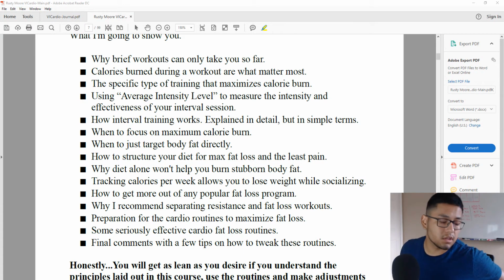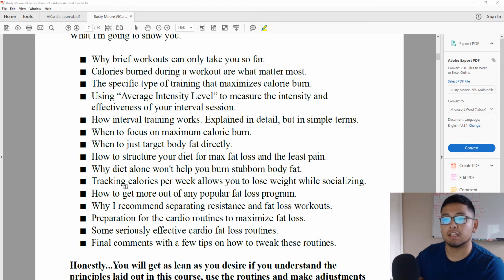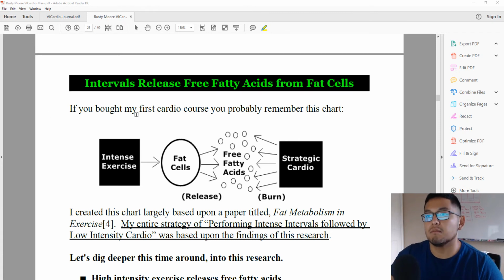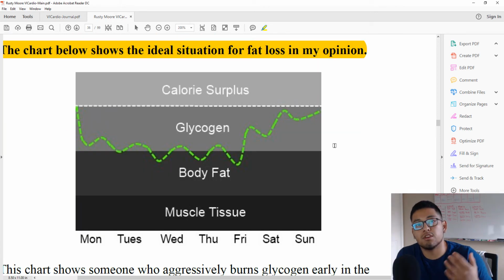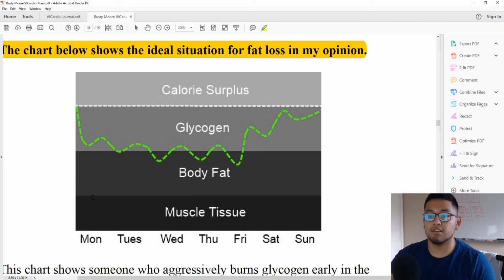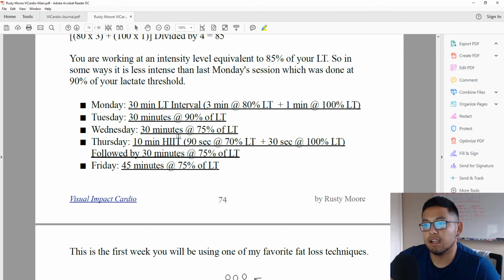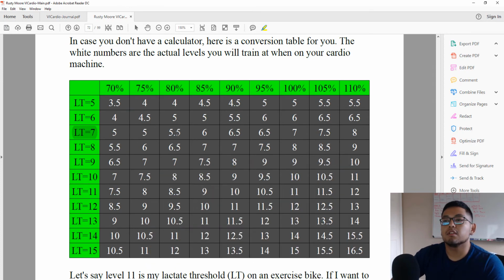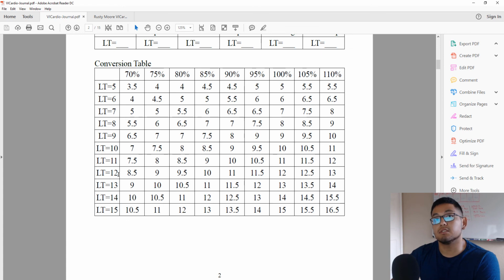Visual Impact Cardio Review - Rusty Moore's Strategic Cardio Program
In this video, I'm going over Visual Impact Cardio.

Specifically, I'm going over how Visual Impact Cardio is set up and why it works.

We're going over the diet structure, the cardio structure, some pros and cons, and how I use the program when I need to lose fat fast.

You won't be dissapointed.

Let's chat!

Leanwithstyle, ShredSmart, Radu Antoniu, Brandon Carter, Christian Guzman, Alphalete, Kinobody, Greg O'gallagher, Mike Matthews, BLS, Bigger Leaner Stronger, Legion, Legion Athletics, muscle4life, Arnold Schwarzenegger,